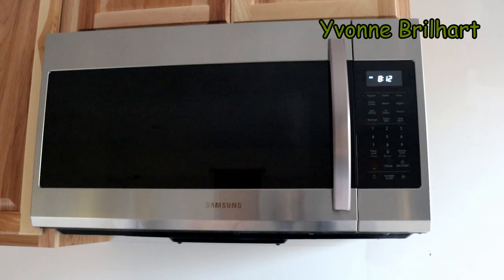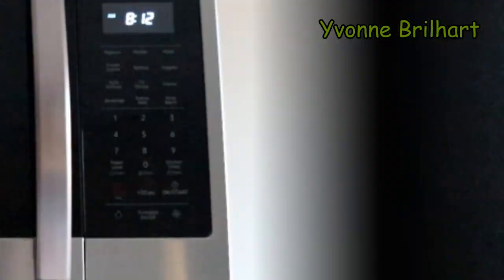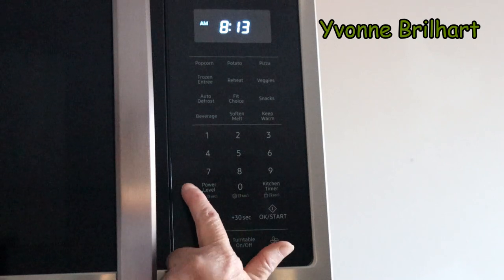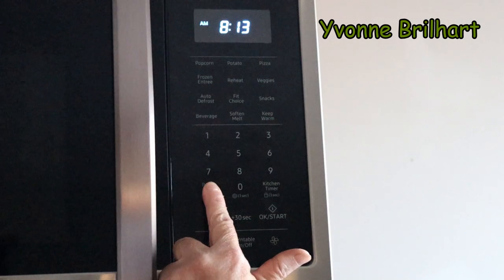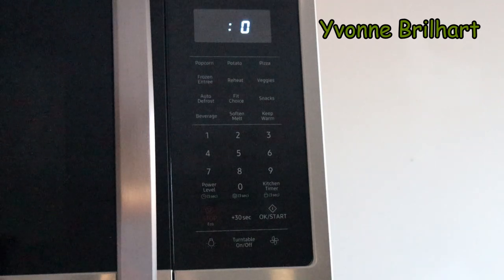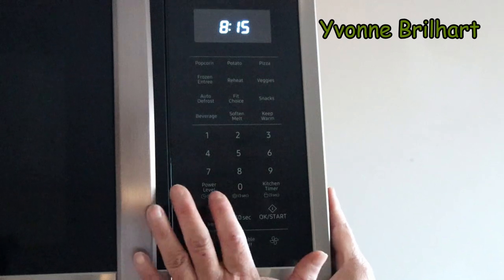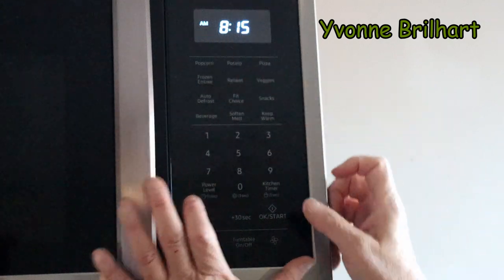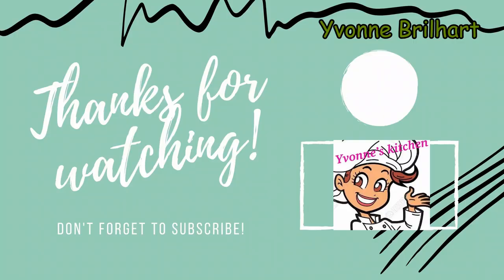How to set the clock in Samsung Microwave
This short video I made to help people who might have trouble to set the clock in their new Samsung Microwave, over-the-range

For a more clear recipe, you can come to my FaceBook Page: Yvonne's Kitchen

Share and comment nicely, please :D